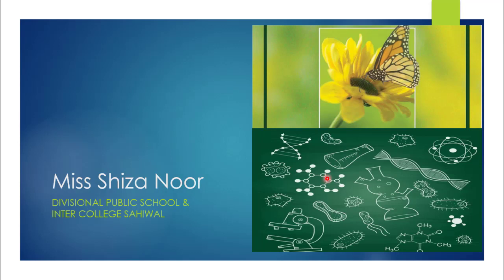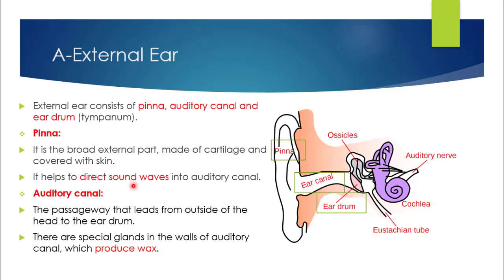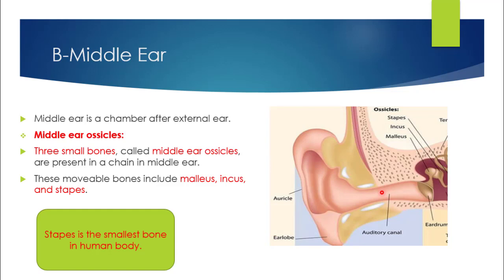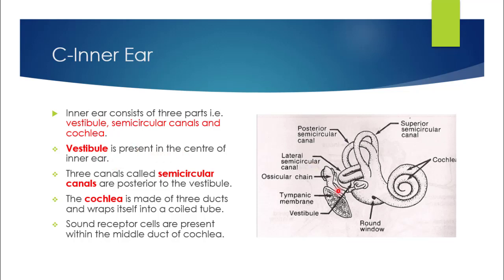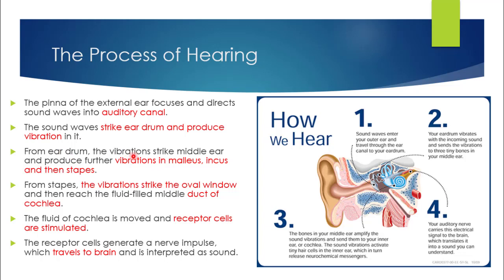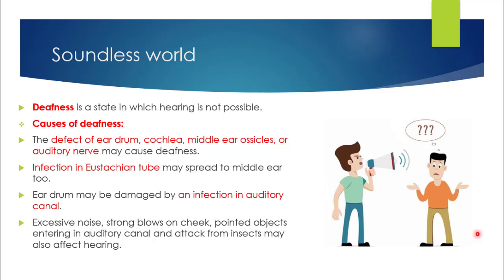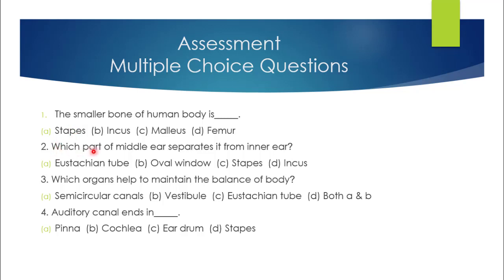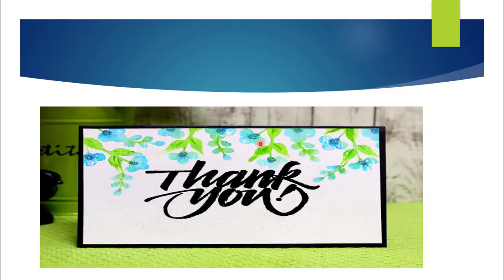Class 10 Biology Chapter No.12 Lecture No.18 Ear with its functions by Shiza Noor